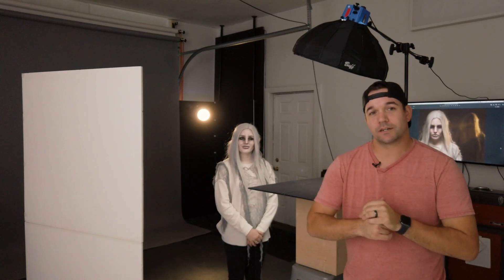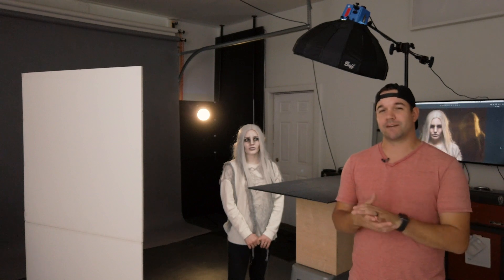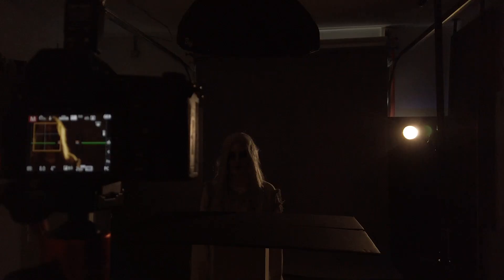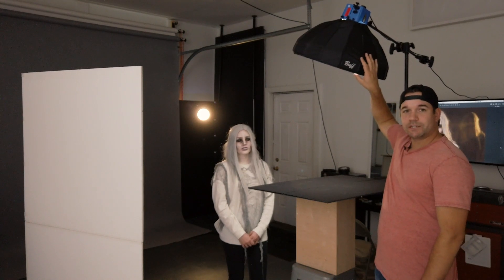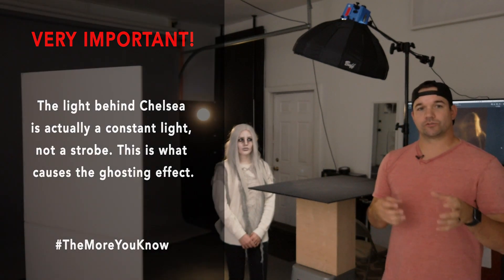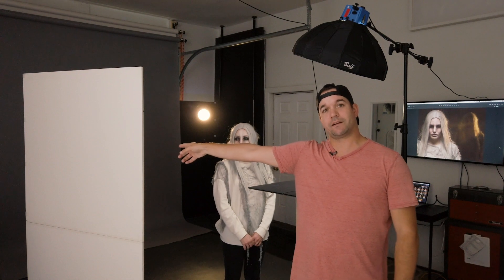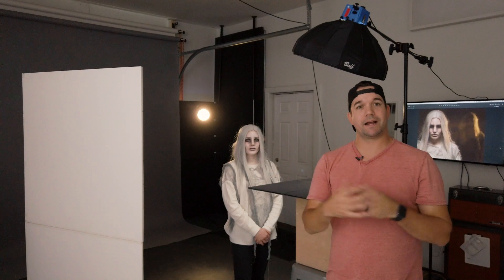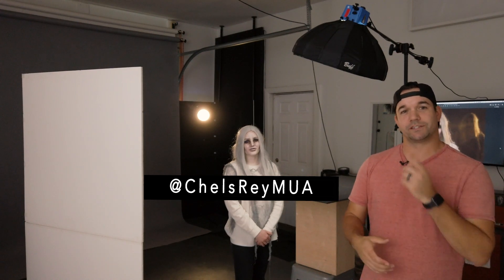Create a Scary Ghost Portrait With This Simple Camera Technique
Halloween is right around the corner so I wanted to share a simple technique for creating a really spooky ghost portrait all in camera. For this shot I collaborated with a makeup artist friend of mine who does some amazing work not only with beauty makeup, but also special effects makeup.

The concept for this shot was to create a long exposure ghost portrait. Unlike recent long exposure tutorials, I actually wanted her to stand in one spot for a good portion of the exposure in order to right more information on that part of the camera sensor which creates a really spooky outline of a person.

Give this technique a try and if you have any questions leave them below!

Tether Gear